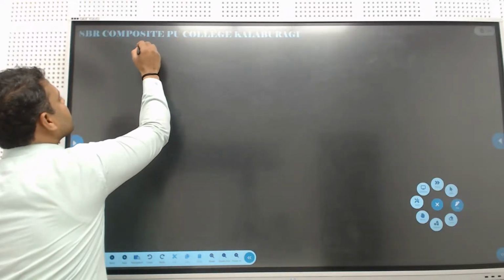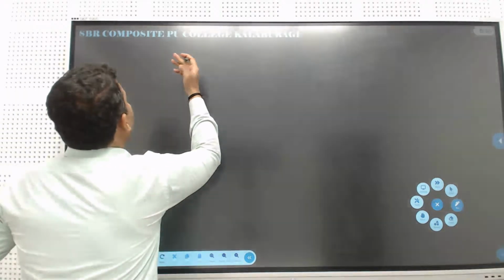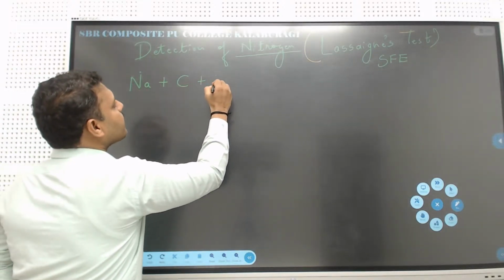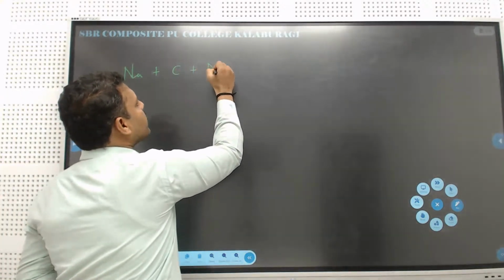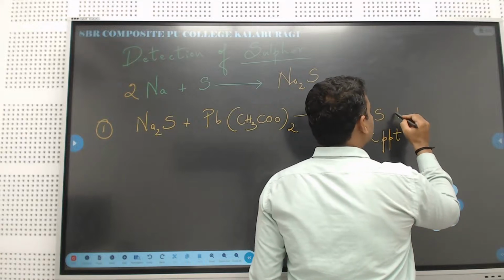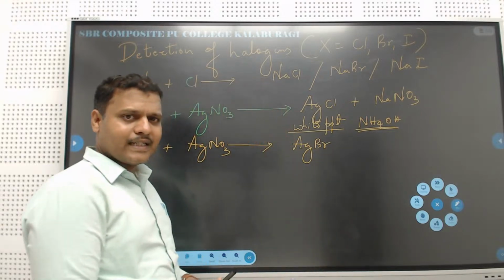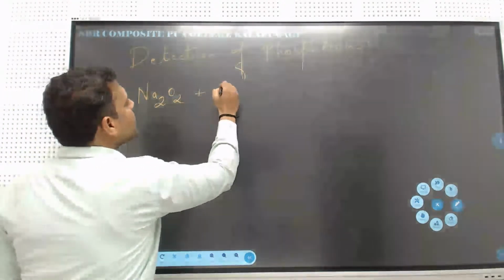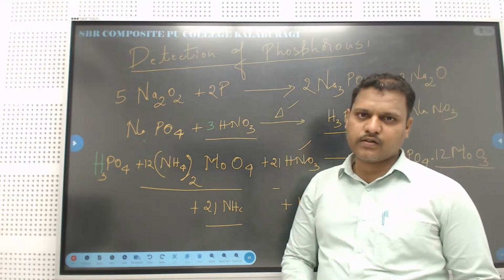NEET PRACTICAL CHEMISTRY | QUALITATIVE ANALYSIS (DETECTION OF C, N S , X and P) | BY SSB SIR